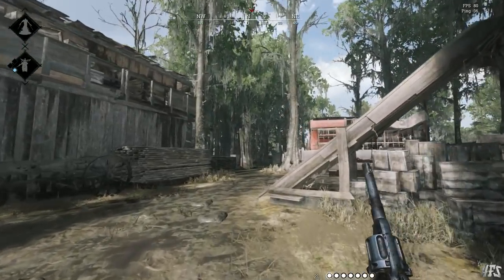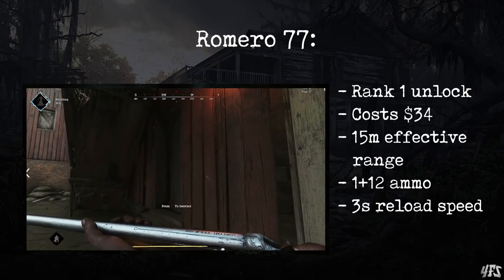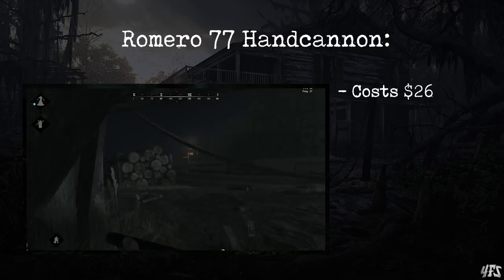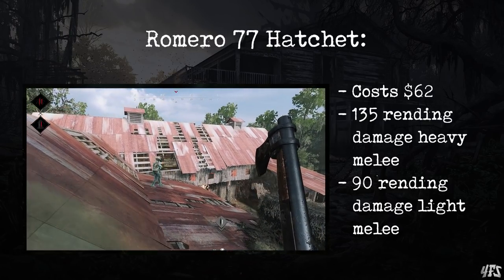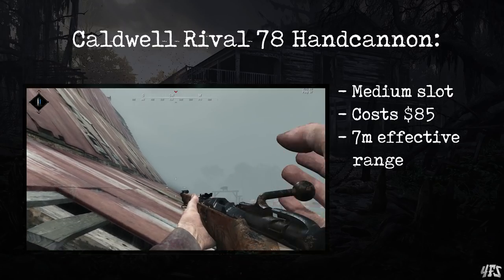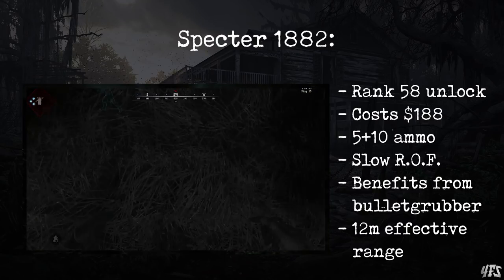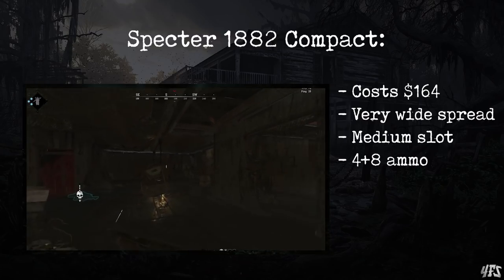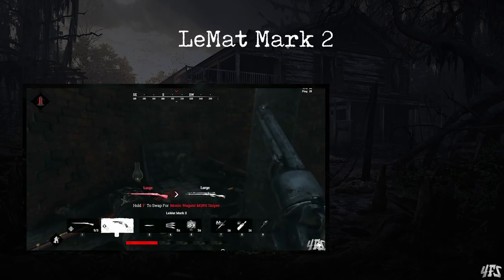Hunt Showdown: All Shotguns Reviewed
This guide compares all of the shotguns in Hunt Showdown and their many variants. We look at pellet spread patterns, base stats, and discuss tactics and strategy around how to use these powerful CQC weapons.

1. The Emperors Army by Jeremy Blake